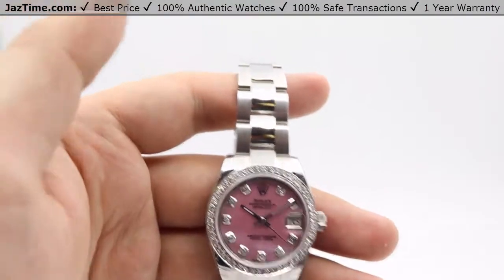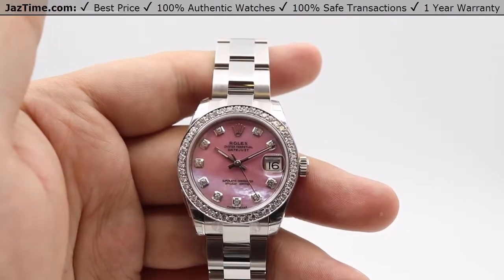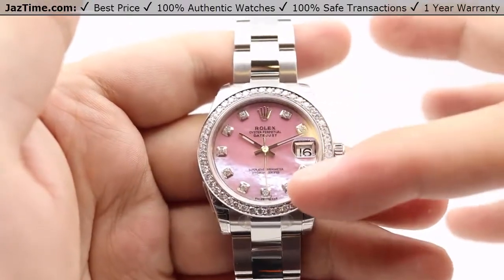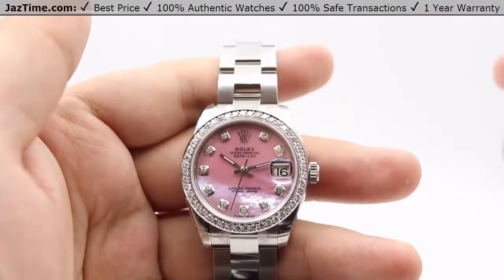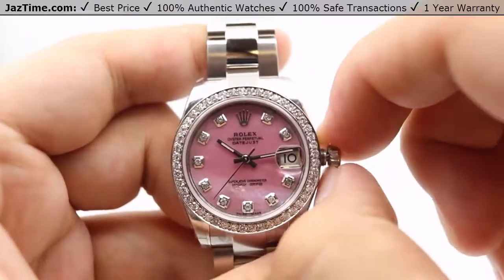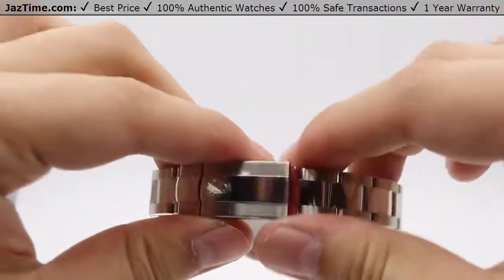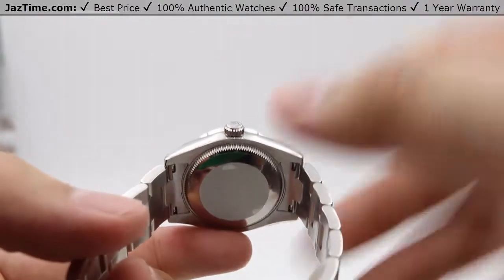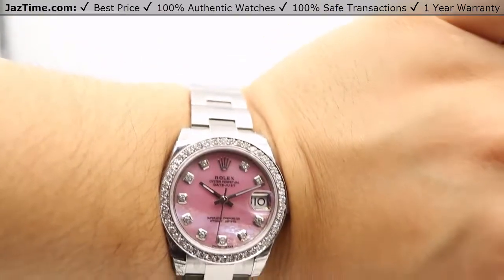Rolex DATEJUST 31: Pink Mother of Pearl, Diamond Dial & Bezel, Steel Oyster Bracelet - REVIEW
↪ Hands on REVIEW of the 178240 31mm Rolex Datejust 31, Stainless Steel Oyster bracelet with Pink Mother of Pearl dial and Index Hour markers. Check out this watch and more at Jaztime.com!